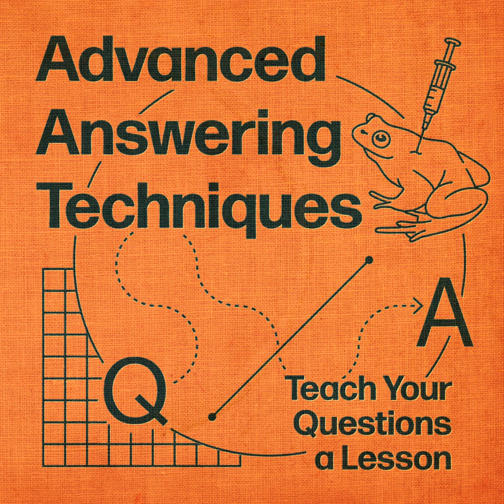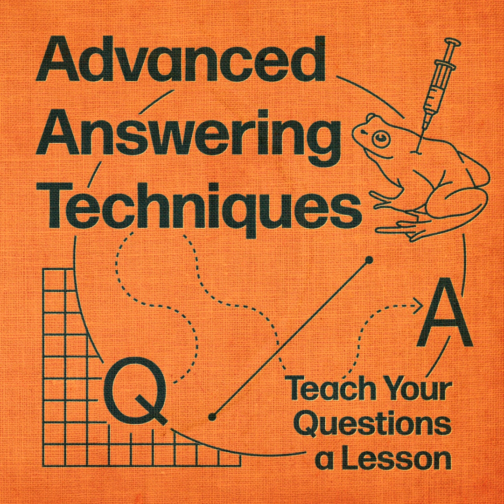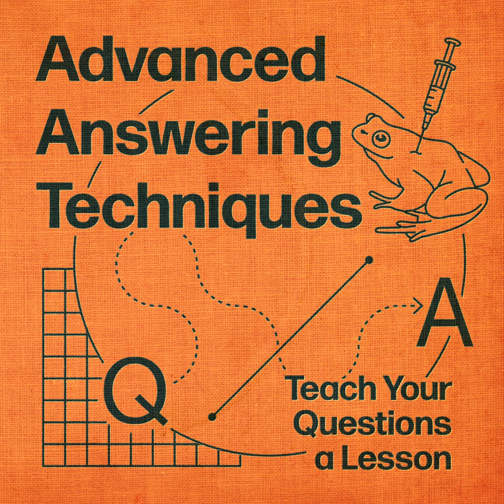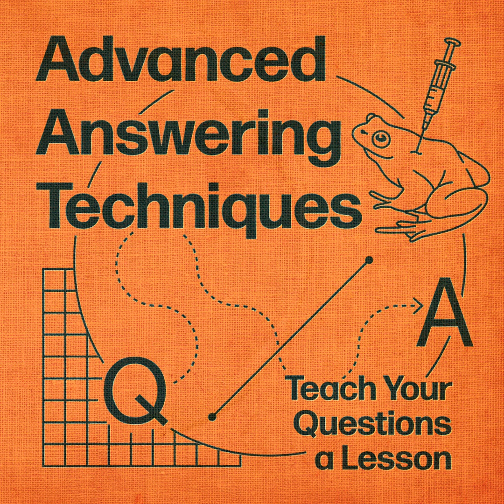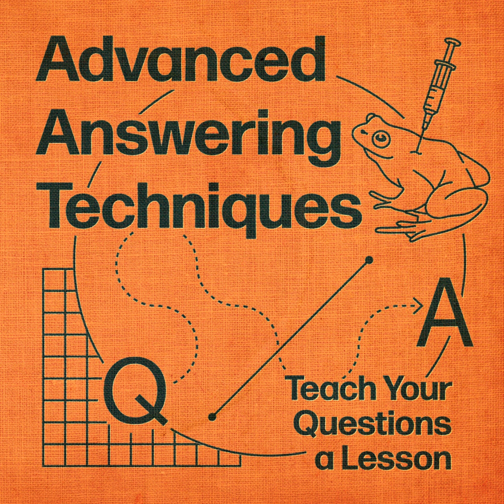Ep 56 - Political Slogans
Question from our dear friend JUSTIN. Bro asks what our candidates' slogans would be. Dude wants us to sell ourselves in a politics kind of way. Discussion includes ranch leather.